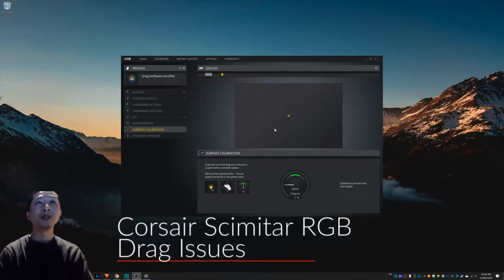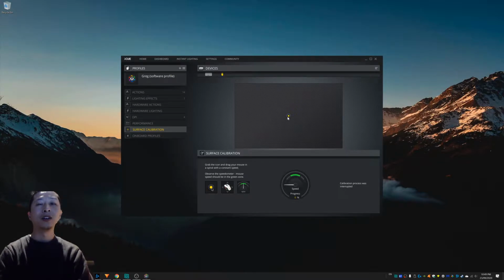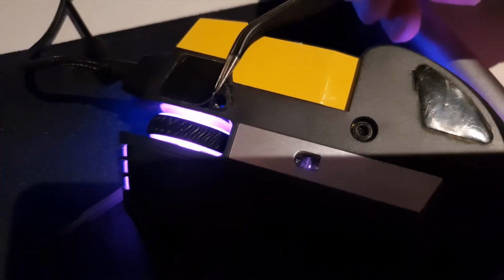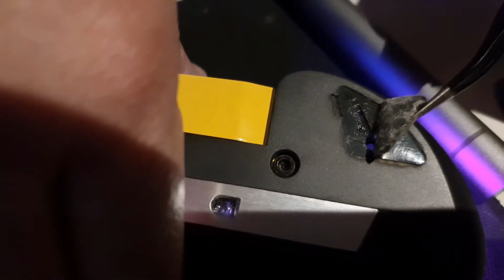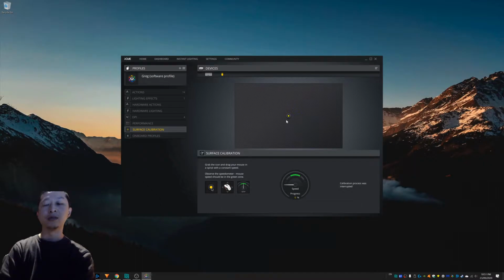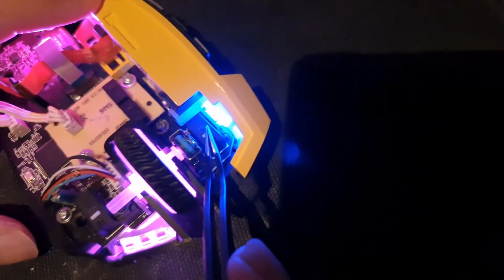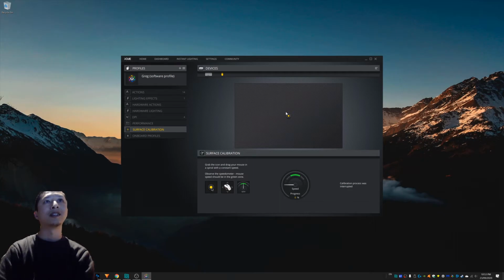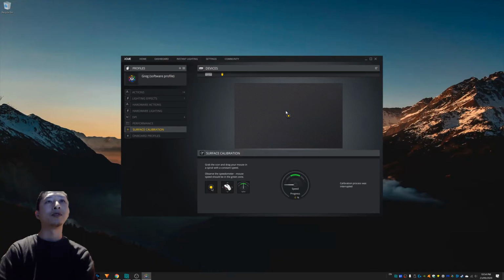Corsair RGB Scimitar Drag Issues (and how I fixed mine)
When I drag my mouse, the left mouse button drops the click and then it stops dragging.  How can we fix this?  I've discovered a simple and quick solution.
EDIT: Since the fix, I've come across another one where the plastic part of the clicker is worn down.  To fix this, tape a small piece of masking tape ontop of the worn piece and it should repair the clicking issues.  Here is a link to another type of fix:
In this fix, the person cuts off the plastic section and replaces it with a piece of Perspex.  I opted to use tape instead which allows you to add more or less tape based on the part that's worn down.